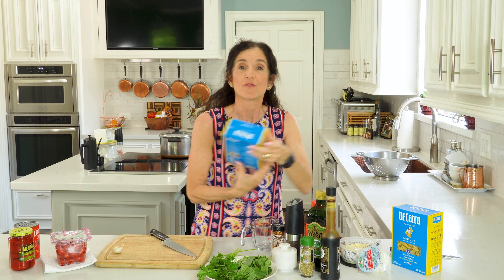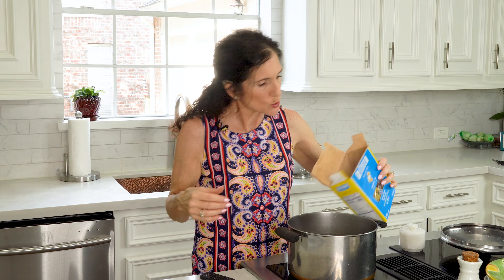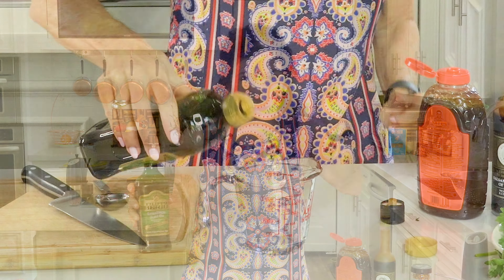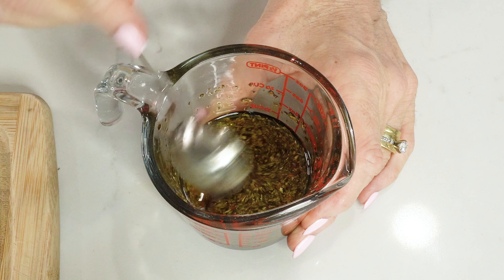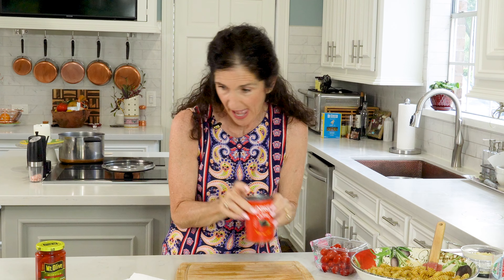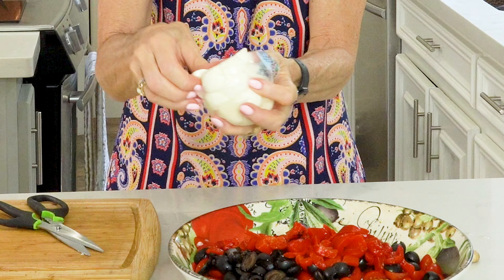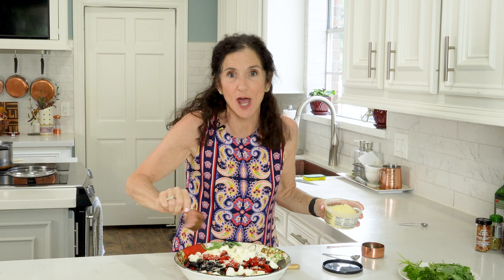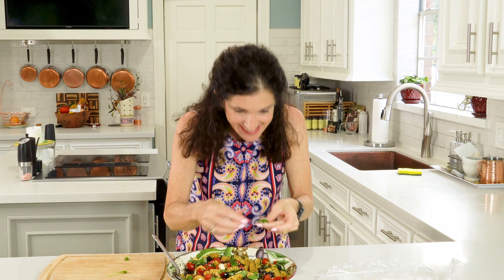Pasta Salad | Italian Style | Simple Recipe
Simple Italian Cold Pasta Salad, Pasta Fredda, is always a hit at any summer gathering! It has all the flavors and colors of Italy! Make it by simply tossing together cooked curly pasta with grape tomatoes, black olives and jarred roasted peppers. Add in some mozzarella balls, parmesan cheese, lots of basil, a touch of parsley and a sweet, tangy simple homemade dressing! This is simple Italian; easy to make and requires few ingredients!

🔔 Make sure you have the bell turned on, so you won’t miss any videos!

❓ Eat Color with Claudia Cooking channel is about cooking healthy and colorful meals! I'll also show you how to cook authentic Italian dishes, make things from scratch and adjust ingredients to keep dishes low in preservatives!

Ingredients:
½ lb. curly pasta (fusilli or cavatappi)
1 10oz. container grape tomatoes, halved
1 6oz. jar drained large pitted black olives, halved
1 12oz. roasted peppers (red or variety of colors) cut in ½” pieces
8oz. of individual small mozzarella balls or 1 large mozzarella ball ripped into pieces
¼ cup grated parmesan cheese
½ cup packed sliced fresh basil leaves (extra for garnish)
2 tablespoons chopped parsley
¼ extra virgin olive oil
2 tablespoons balsamic vinegar
1 tablespoon honey
1 crushed garlic clove
1 tablespoon dried oregano
¼ teaspoon chili flakes or crushed red pepper flakes
½ teaspoon salt
Few grinds of fresh black pepper

Recipe:

Cook pasta according to package directions and choose the longest cooking time. Drain. Pour into a large salad bowl and set aside.

While pasta is cooking, prepare your dressing. Combine olive oil, balsamic vinegar, honey, garlic, oregano, chili flakes, salt and pepper. Stir, set aside.

When pasta is ready, pour dressing onto the warm pasta and stir.

Add tomatoes, olives, peppers, mozzarella cheese, parmesan cheese, basil, and parsley to the pasta.

Stir well.

Cover with plastic wrap and chill for at least 2 hours.

Garnish with fresh basil.

Enjoy chilled or at room temperature.